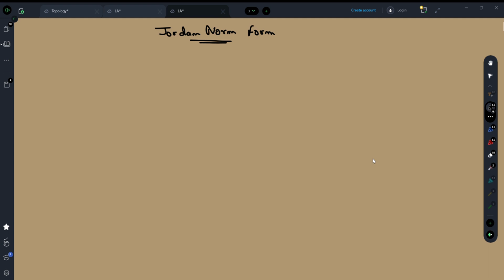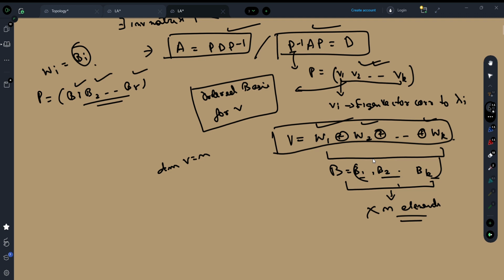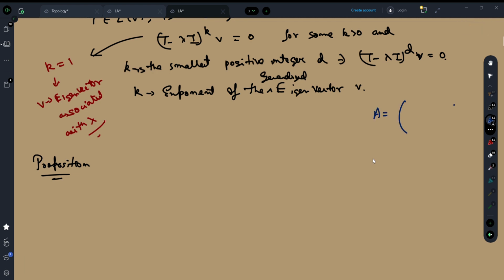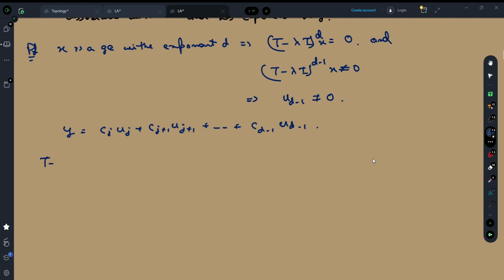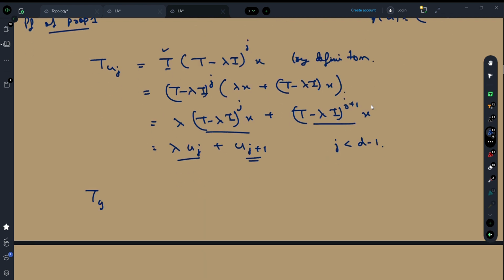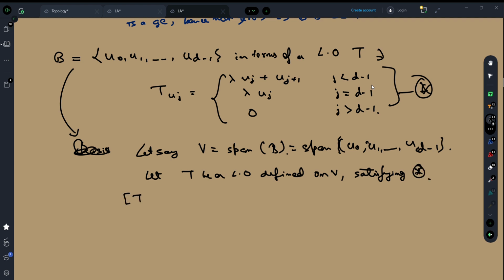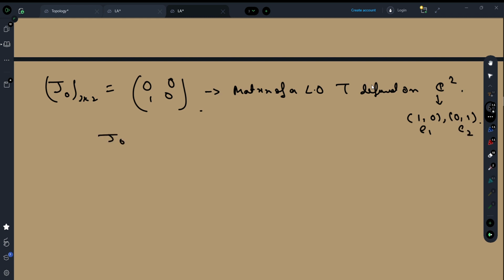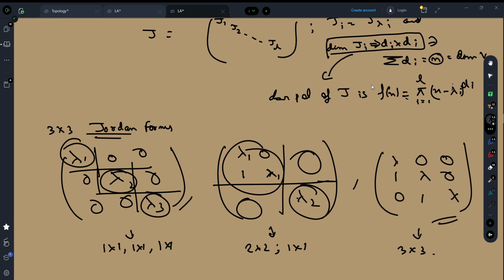GENERALIZED EIGENVECTORS AND JORDAN NORMAL FORM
in this lecture we introduce the concept of generalized eigen vectors and we associate it with the jordan block for an eigenvalue